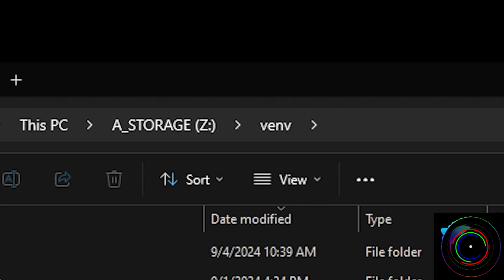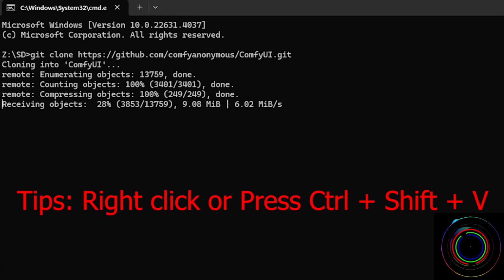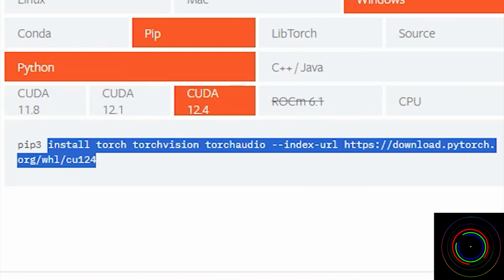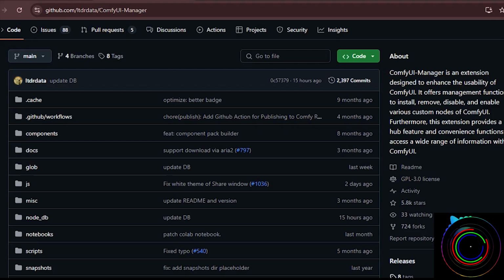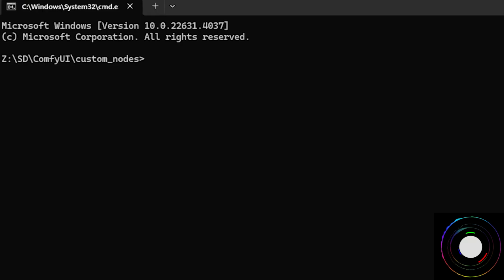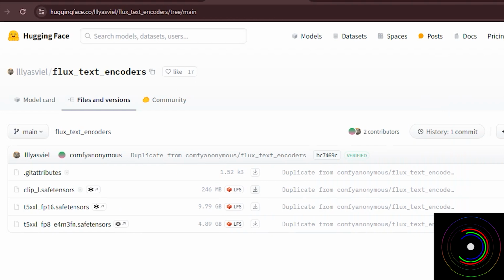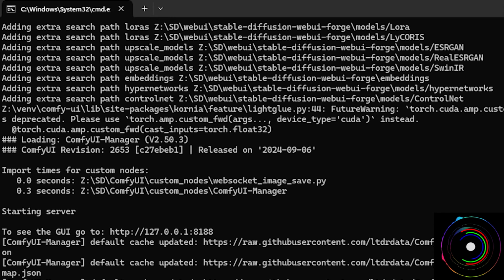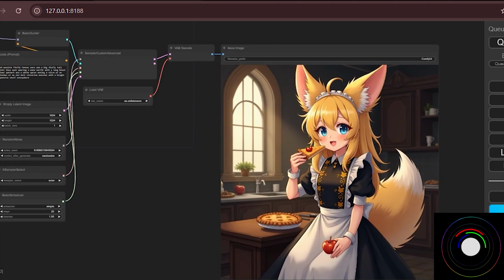How to Install ComfyUI and FLUX NF4 on Windows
In this video, I'll guide you through how to install ComfyUI, a powerful tool for AI art creation. Learn how to set up a virtual environment, clone repositories, install necessary packages, and run the FLUX NF4 model with ease. Perfect for AI enthusiasts seeking more control over their creative workflows!

TIMESTAMPS
0:00 Introduction
0:42 Setting up Virtual Environment
1:20 Cloning ComfyUI Repository
1:45 Installing Torch with CUDA Support
2:35 Installing Dependencies for ComfyUI
2:47 Cloning ComfyUI Node Manager
3:25 Cloning ComfyUI bitsandbytes NF4 Node
3:45 Installing bitsandbytes for NF4 Node
4:08 Downloading and Setting Up the FLUX Model
4:33 Launching ComfyUI with FLUX
5:02 Testing sample workflow
5:35 Conclusion